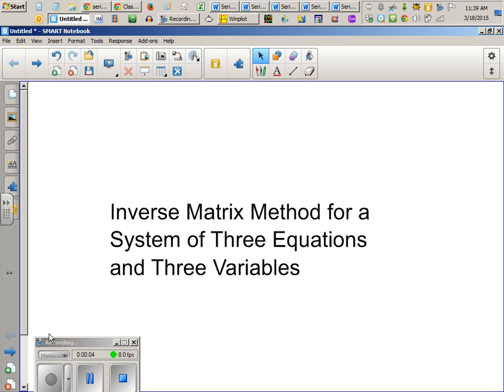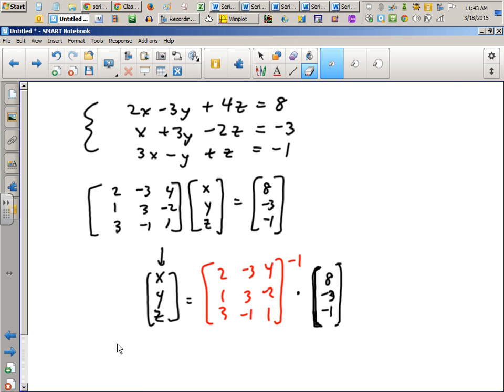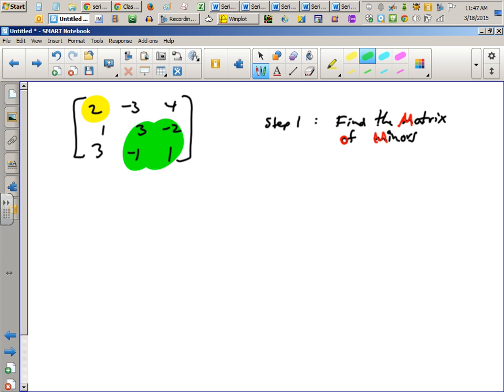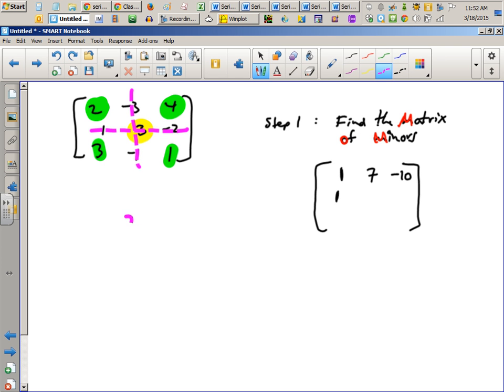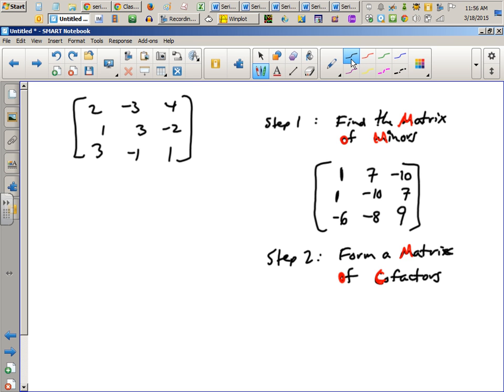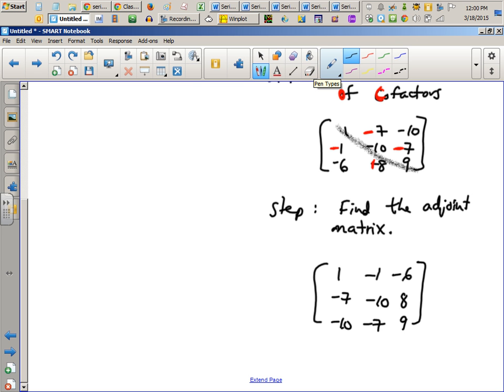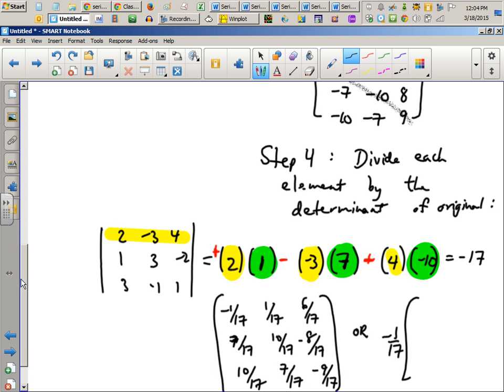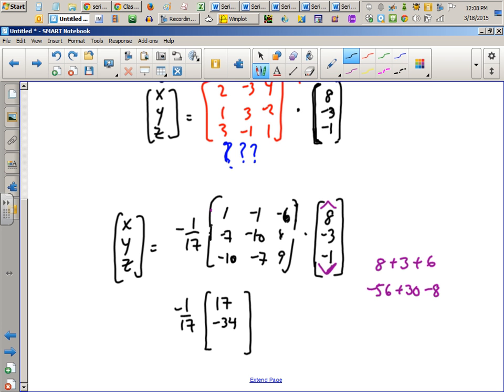HPC Systems Day 4